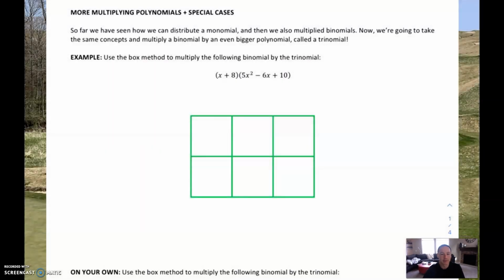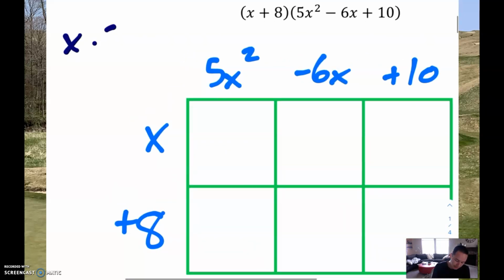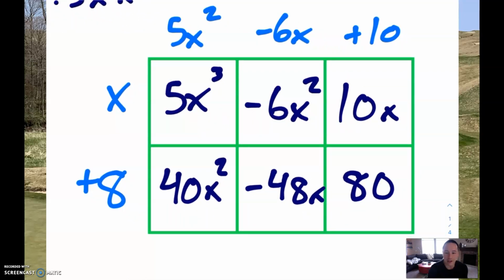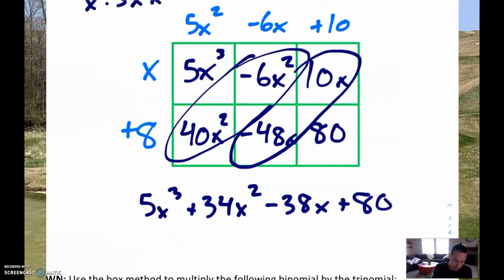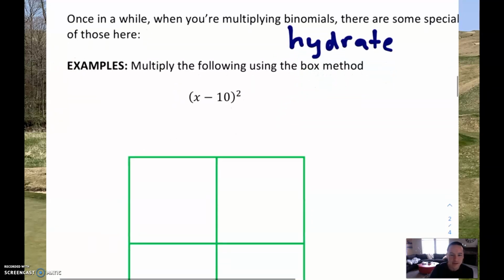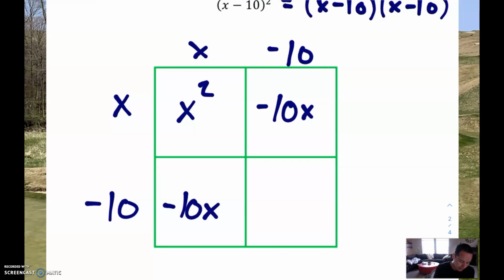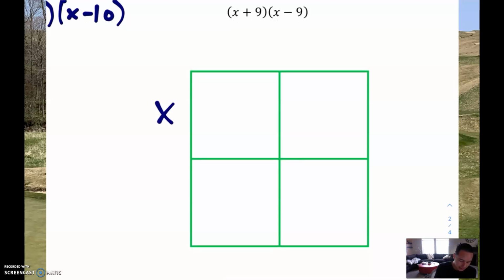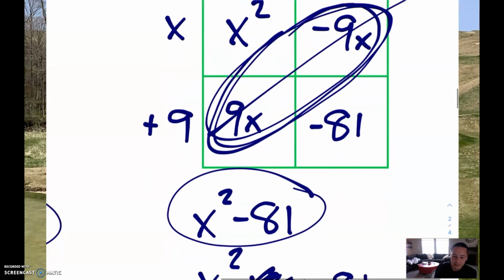More Multiplying Polynomials and Special Cases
Multiplying a binomial by a trinomial, along with special cases of multiplying polynomials